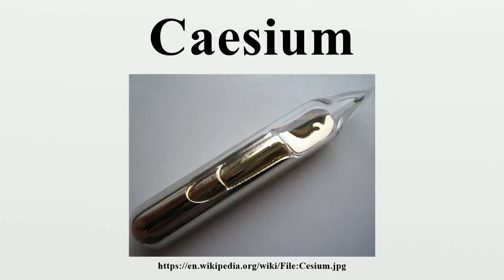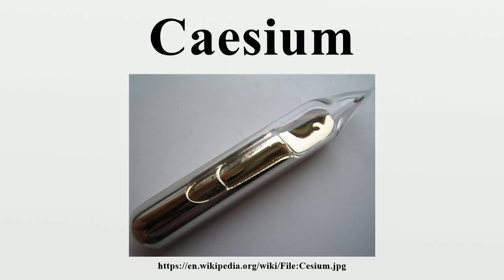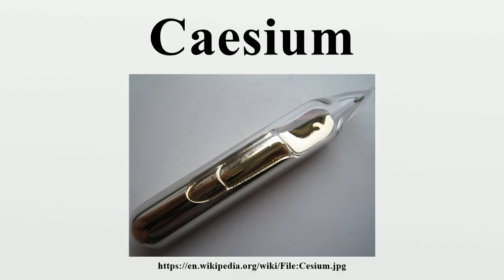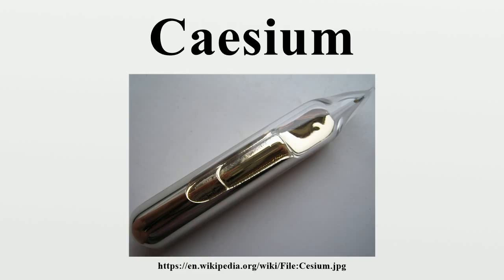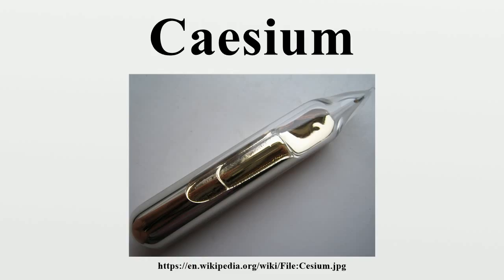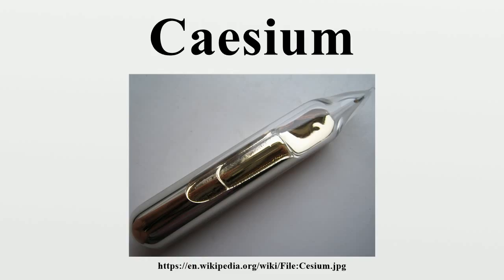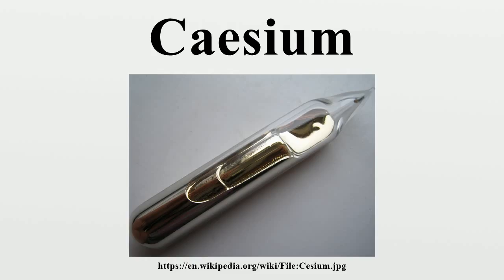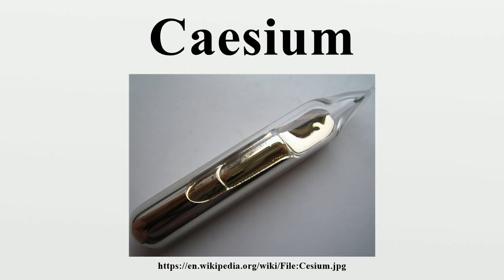Caesium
Caesium or cesium is a chemical element with symbol Cs and atomic number 55.It is a soft, silvery-gold alkali metal with a melting point of 28 °C (82 °F), which makes it one of only five elemental metals that are liquid at or near room temperature.

Image-Copyright-Info